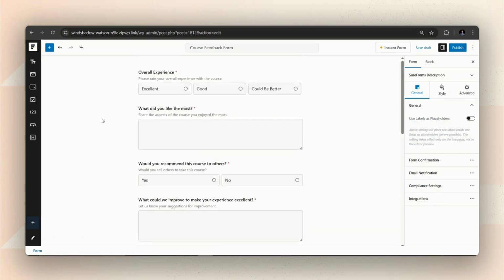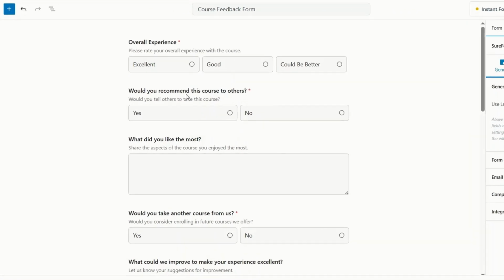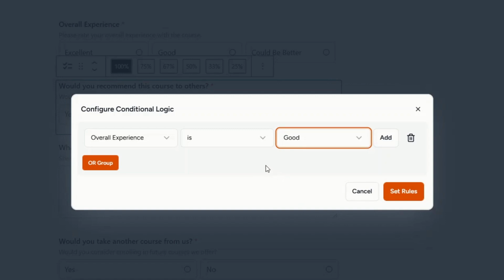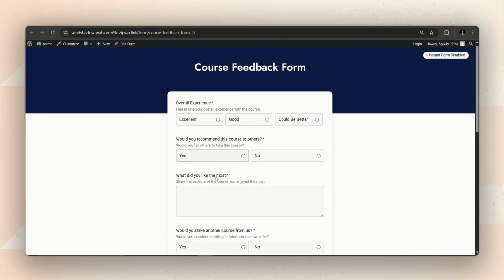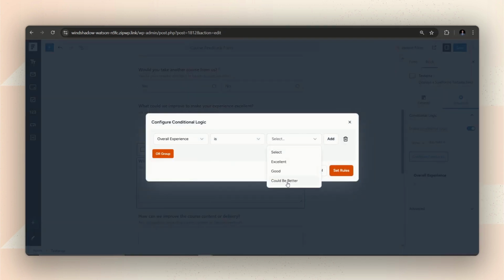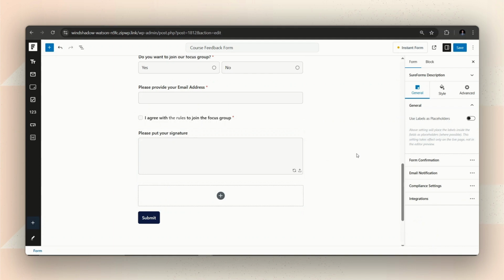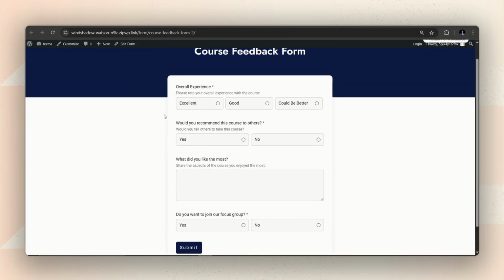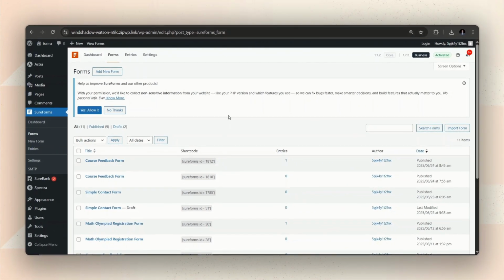How to Create Forms with Conditional Logic in WordPress | Step-by-step | SureForms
Whether you’re collecting leads, sign-ups, or survey responses, smart forms make all the difference.
If you are searching for how to make your forms smarter by hiding irrelevant questions based on the user’s answers and keeping things user-friendly, you’re in the right place.

In this video, you’ll learn exactly how to use Conditional Logic in your WordPress forms with SureForms, so you can show or hide fields automatically based on what your users answer. No coding needed!

Please note: Conditional Logic is a premium feature in SureForms.

Topic Timestamp:

0:00 Topic details
0:15 Create a form
0:44 Plan your conditions
1:23 Set up the conditional logics
6:39 Check out the result
7:09 Deploy the form
7:54 Conclusion